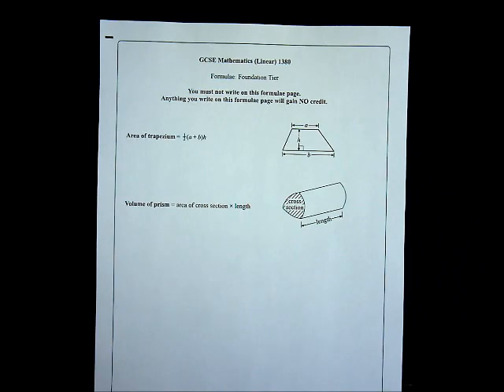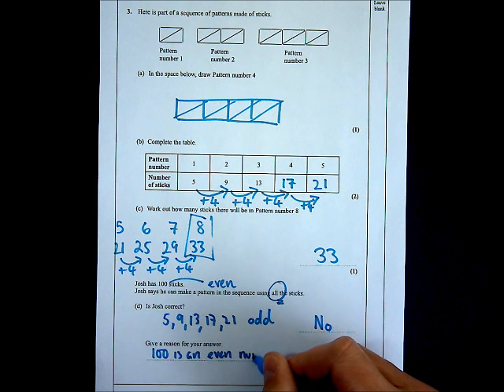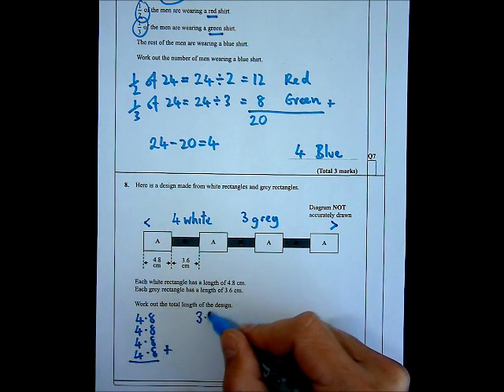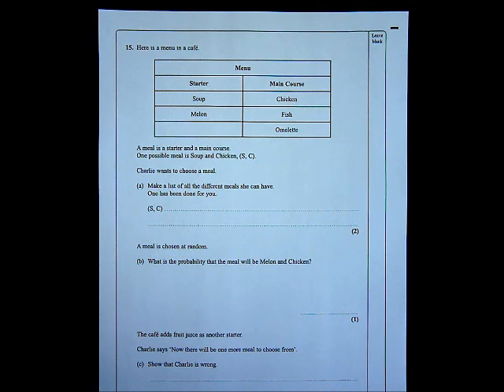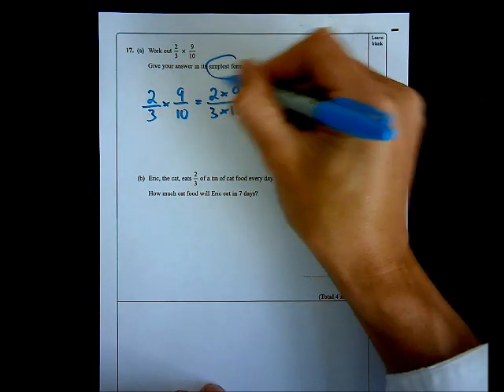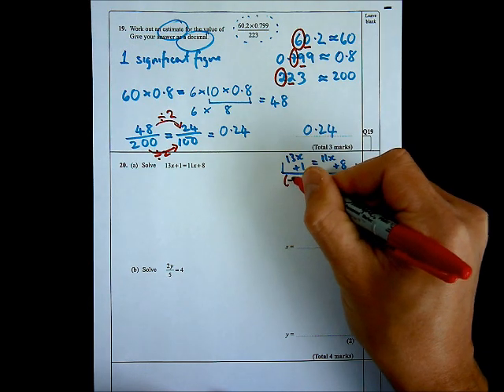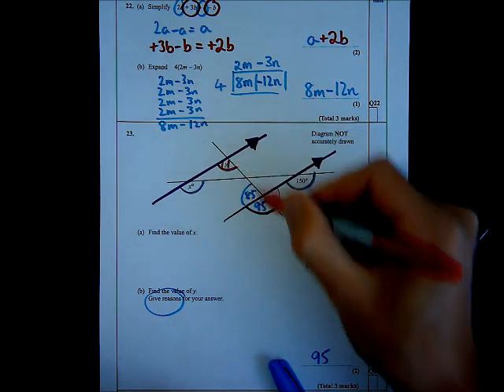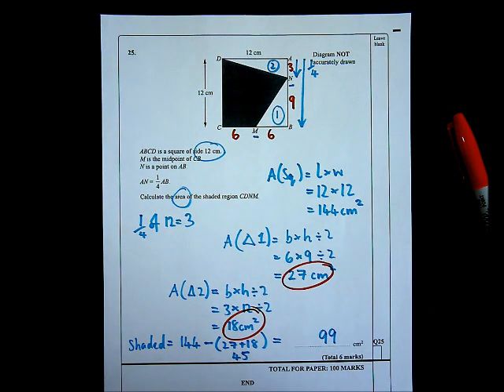Foundation NonCalc March2012